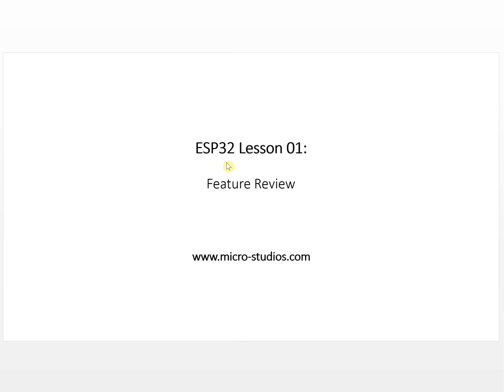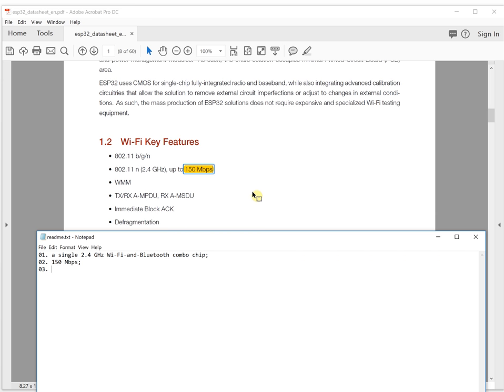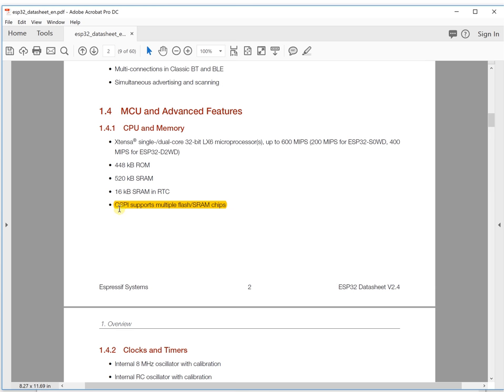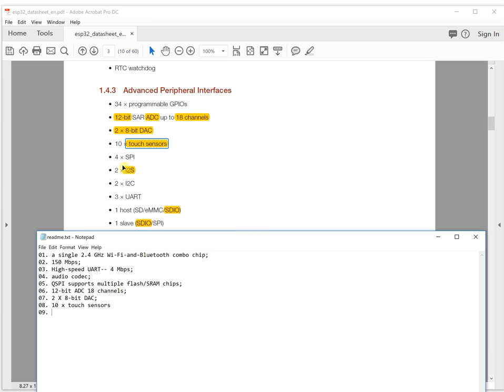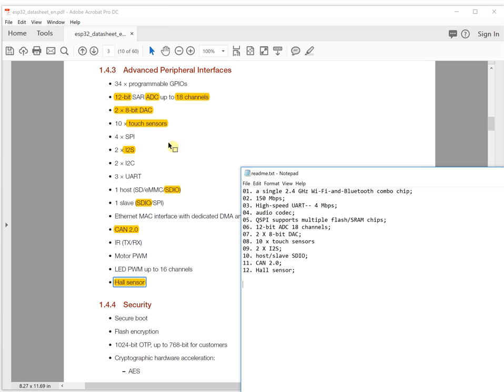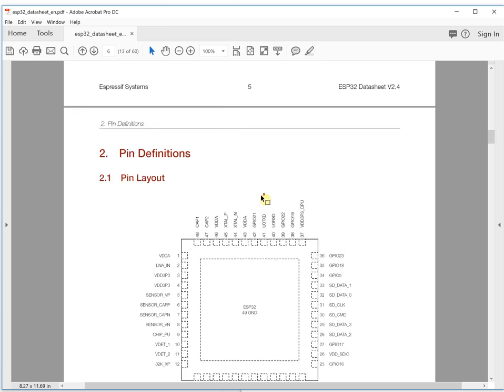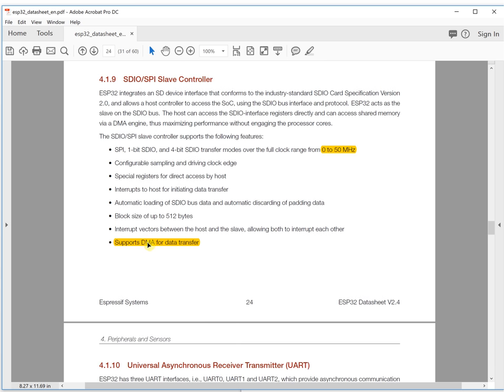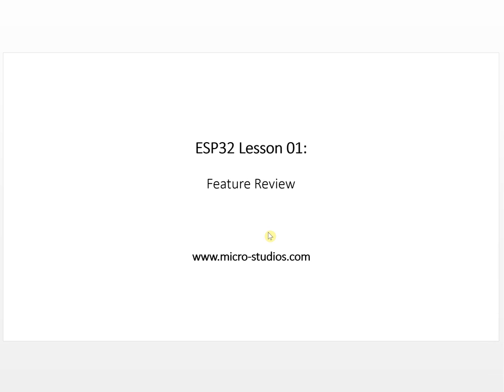ESP32 Lesson 01: Feature Review